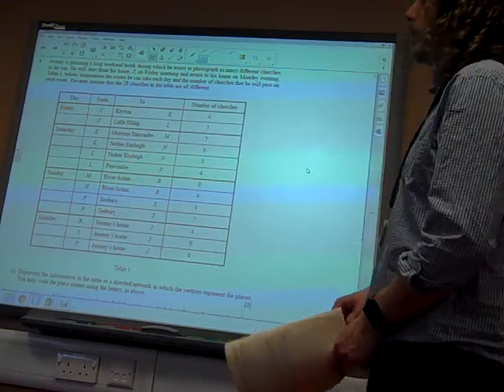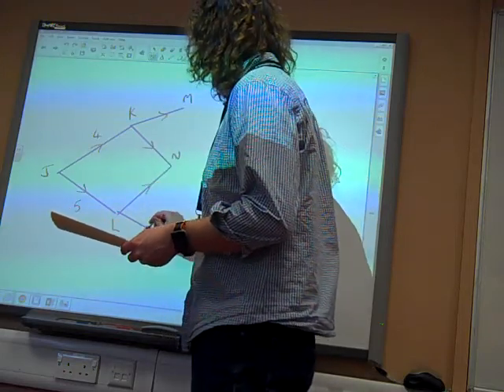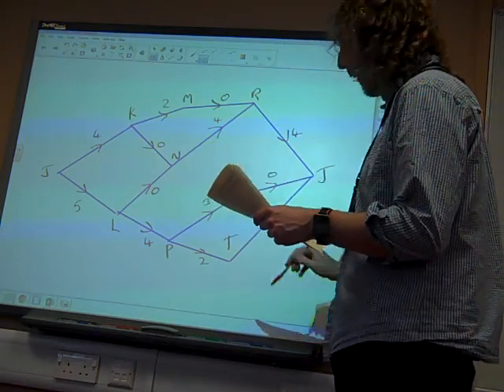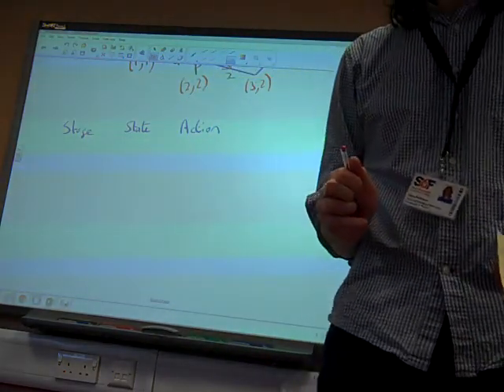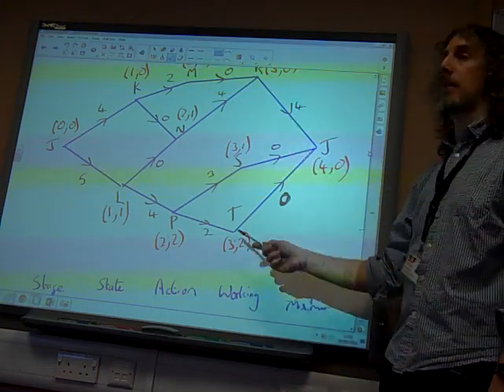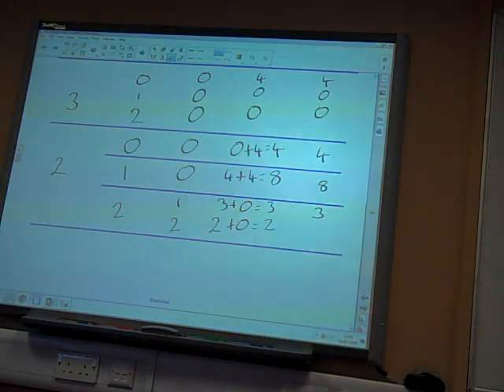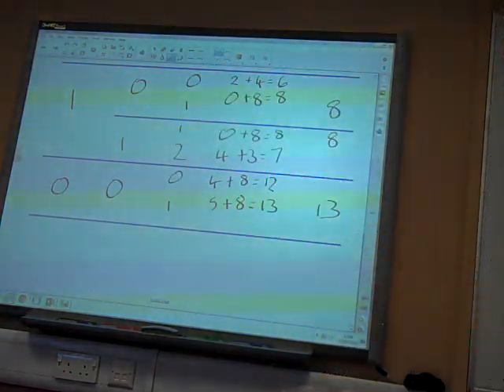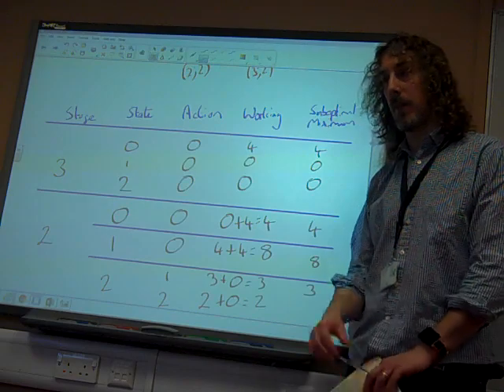D2 Dynamic Programming OCR June 2015 q4